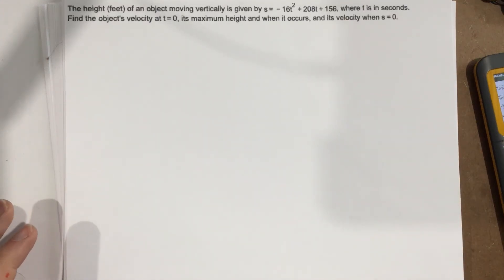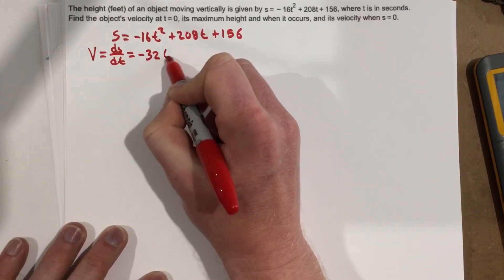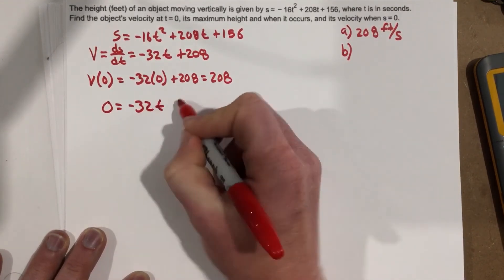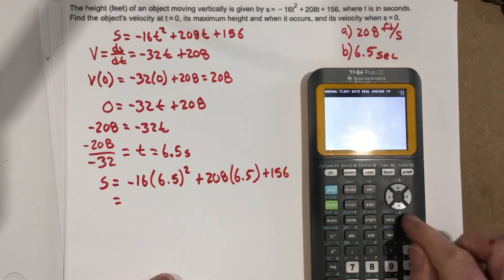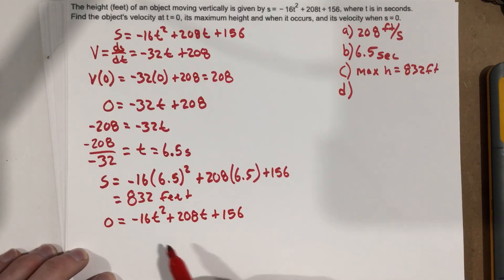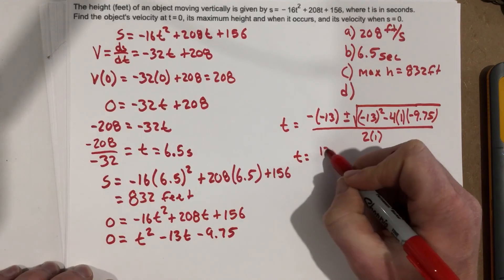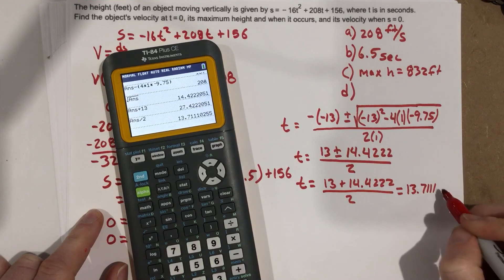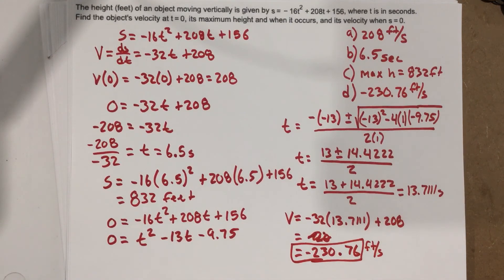Solve optimization problems involving velocity